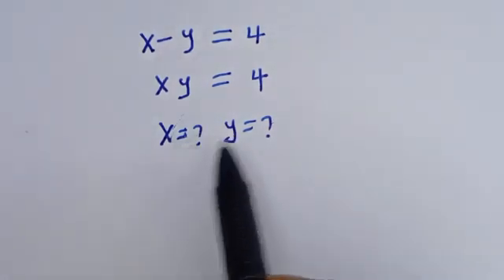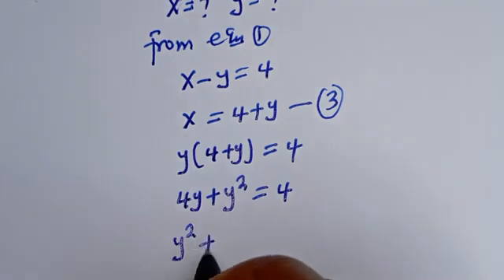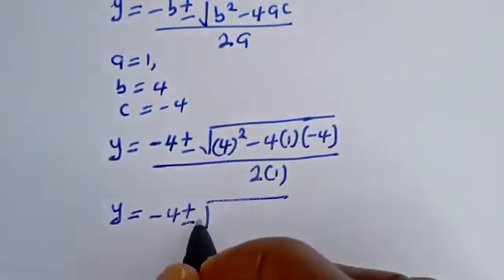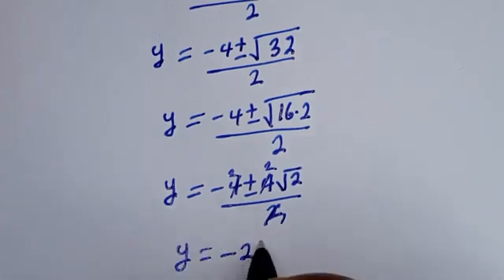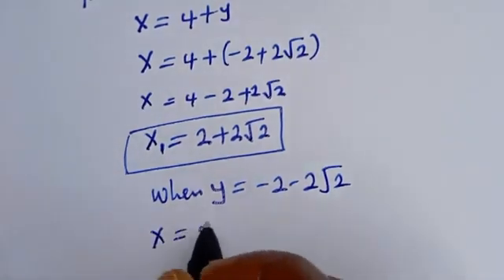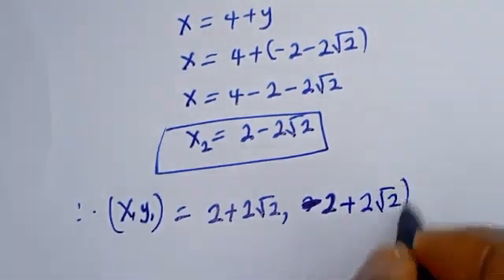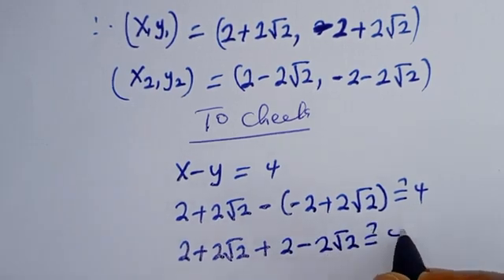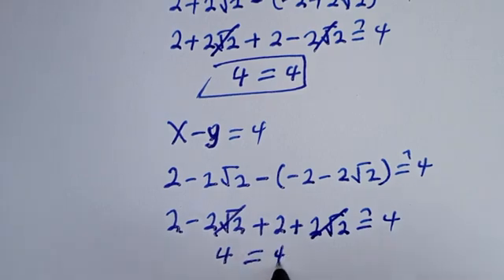Germany | Can You Solve This?? | A Nice Olympiad Algebra Problem | You Should Learn This Trick